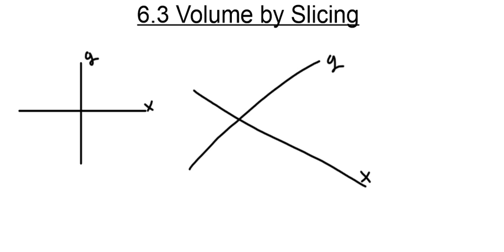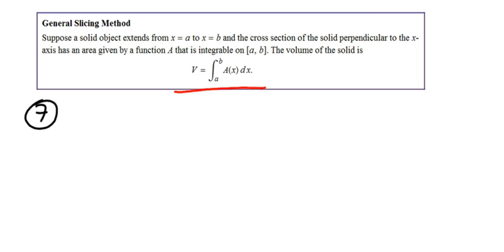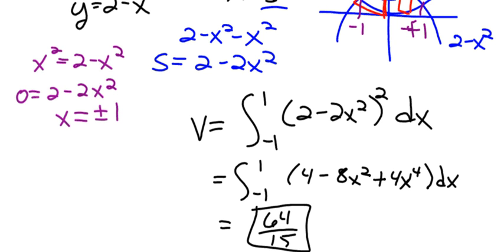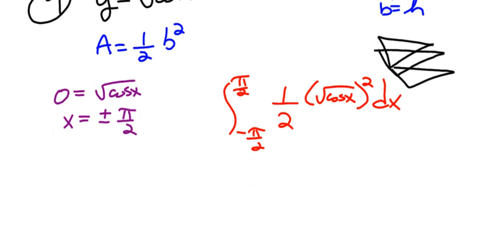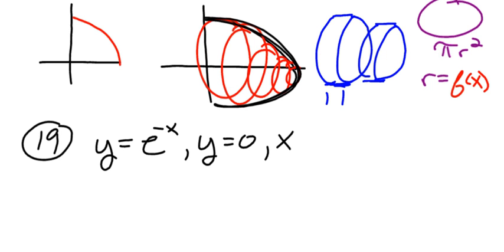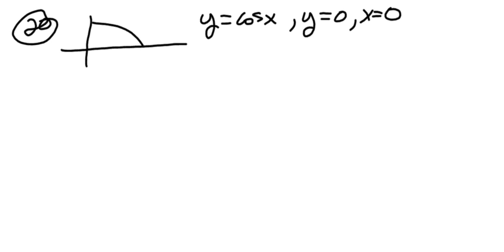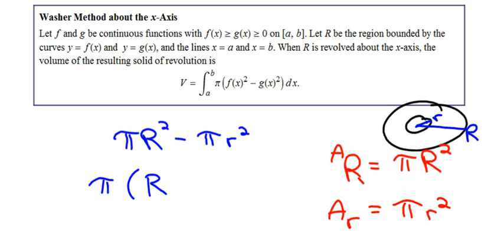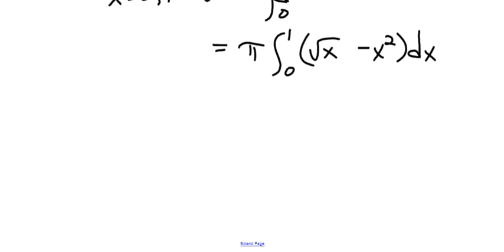Calc 6 3 volume by slicing part 1